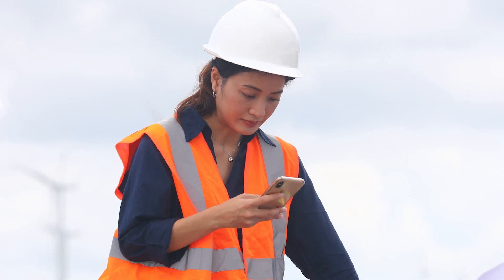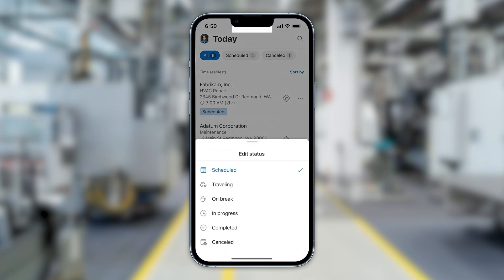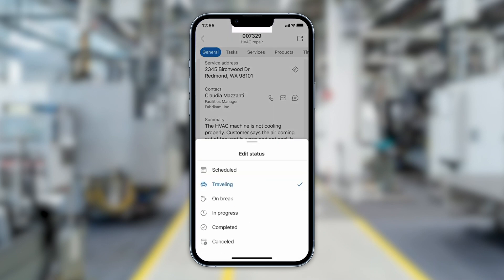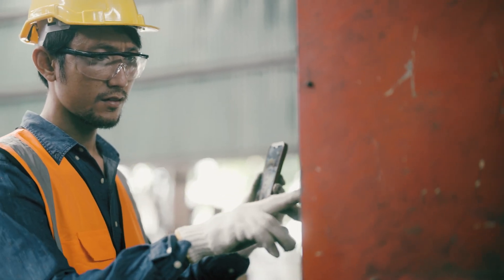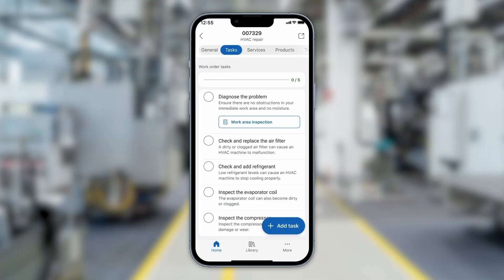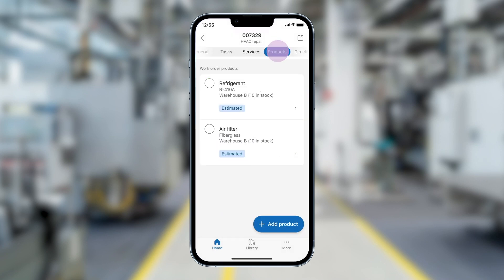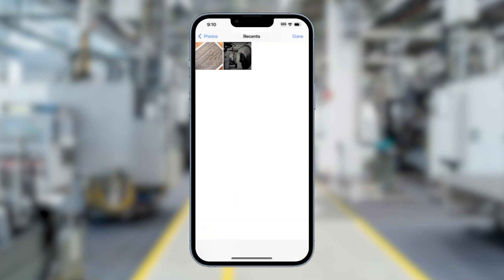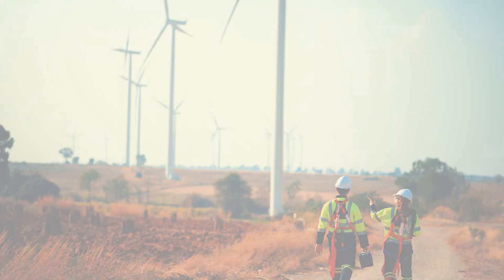Boosting technician productivity with Dynamics 365 Field Service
Boost technician productivity with the new mobile experience for Dynamics 365 Field Service, now available in preview. This modern user experience supports familiar mobile navigation, gestures and controls to streamline managing work order Tasks, Services, and Products. Technicians can not only easily pick, change, or complete work order details, but also add notes with multiple inline images. Technicians who need additional support can now also use Dynamics 365 Guides embedded in Field Service mobile. Embedded Guides in Field Service provide technicians with step-by-step guided instructions, pictures, and videos explaining the immediate task.